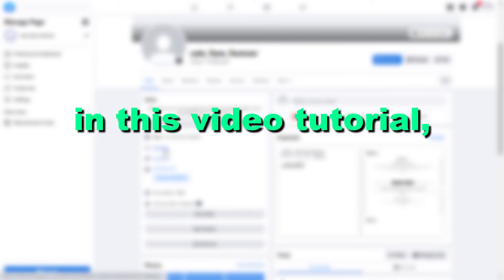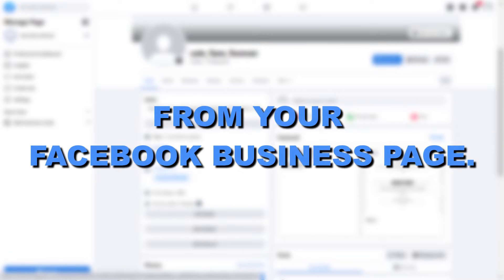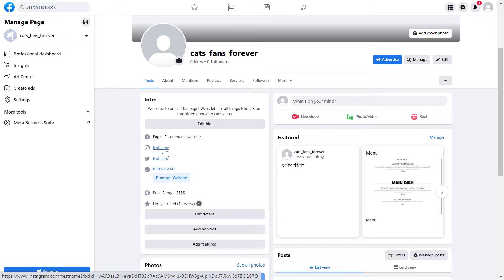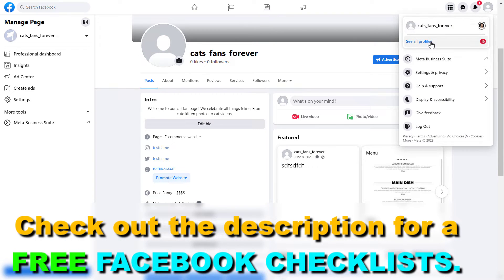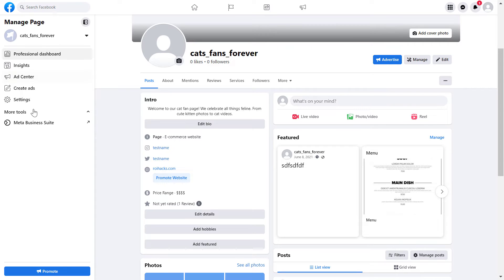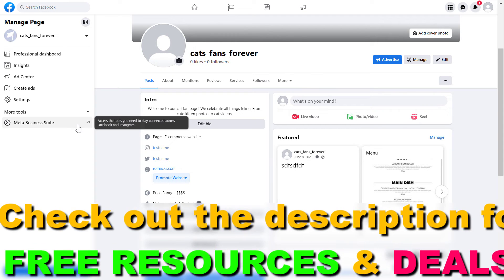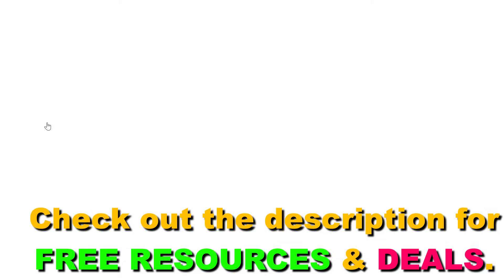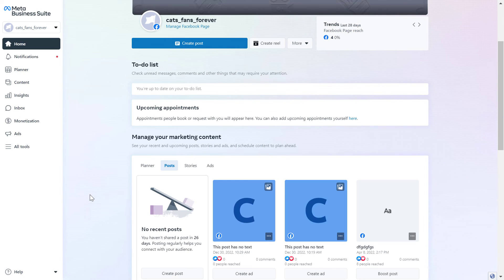How To Access Meta Business Suite Via The Facebook Page? [in 2025]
. - Learn how to access the Meta Business Suite account of a Facebook page from the Facebook business page (if you are using the new Facebook page experience.)